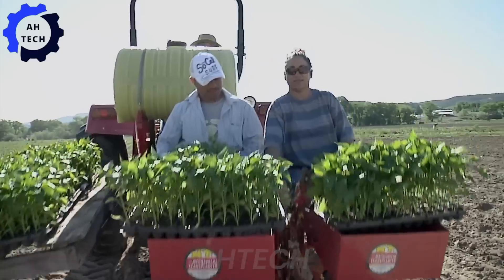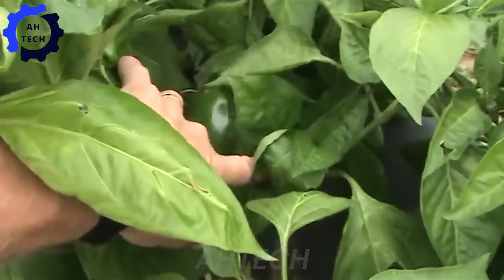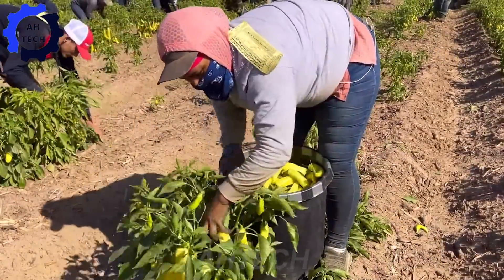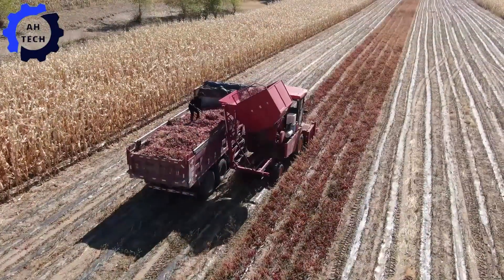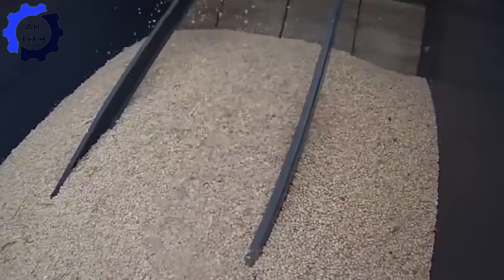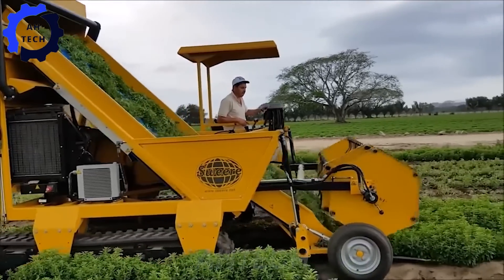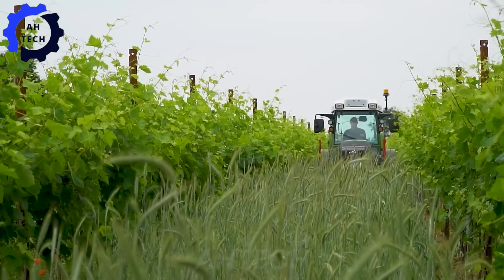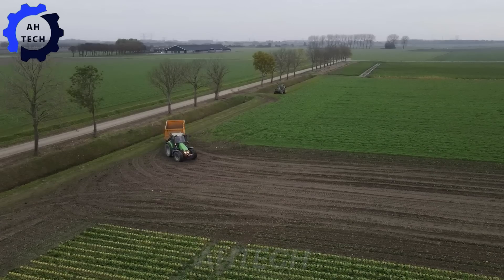60 Most Satisfying Agriculture Technology ► 28 | Harvest and Processing Amazing Chili Peppers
60 Most Satisfying Agriculture Technology ► 28 | Harvest and Processing Amazing Chili Peppers

Begin your journey into the fascinating world of agriculture technology with our latest episode, focusing on the harvest and processing of chilli peppers. Experience first-hand how modern innovations are improving the efficiency and sustainability of farming operations. Discover the meticulous harvest techniques supported by advanced agriculture technology, ensuring optimal yields and minimal waste. Witness the automated sorting and cleaning process that maintains the quality and spiciness of the chilli peppers, meeting the highest production standards. Join us as we delve deeper into the fascinating aspects of agriculture technology and showcase how these innovations contribute to a more efficient, sustainable and satisfying chilli production process.
00:00 Intro
00:23 Growing Chili
02:19 Harvesting Chili
05:20 Making Chili Powder
07:55 Corn Processing Line
10:07 Harvesting Celery

AhTech